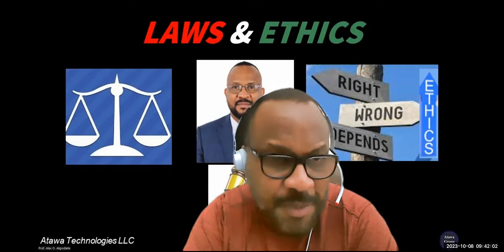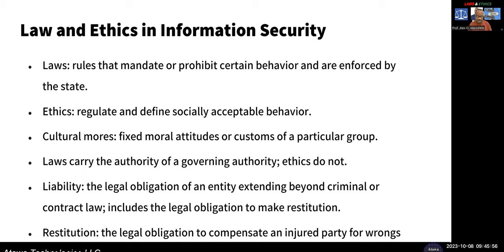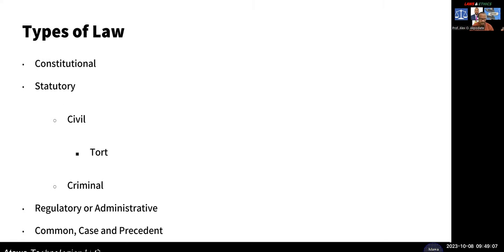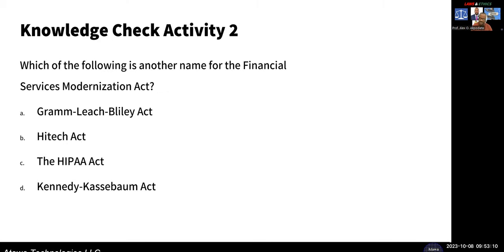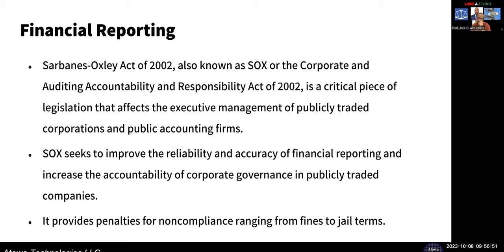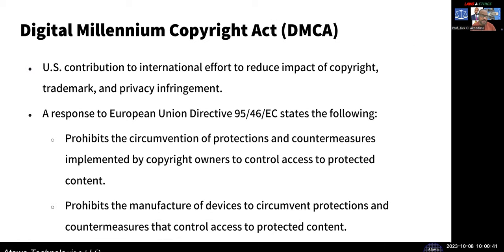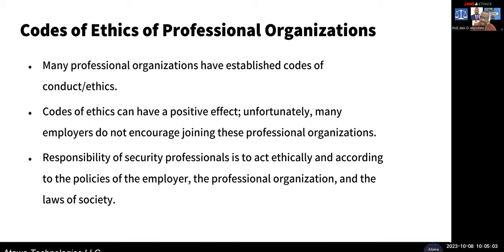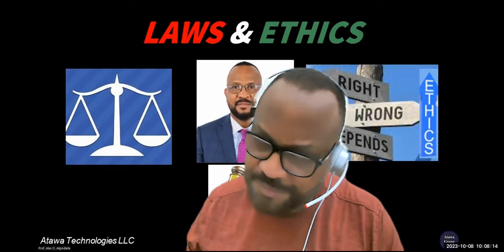Legal, Ethical, and Professional Issues in Information Security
6.1 Explain the differences between laws and ethics.

6.2 Describe the relevant laws, regulations, and professional organizations of importance to information security.
6.3 Identify major national and international laws that affect the practice of information security.
6.4 Discuss the role of privacy as it applies to law and ethics in information security.
6.5 Explain the roles of some U.S. national law enforcement agencies with an interest in information security.